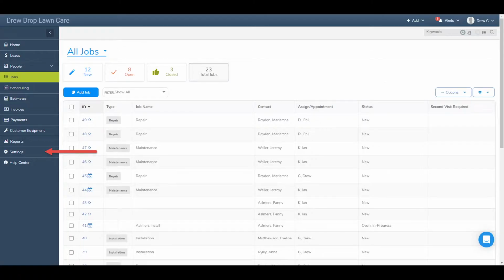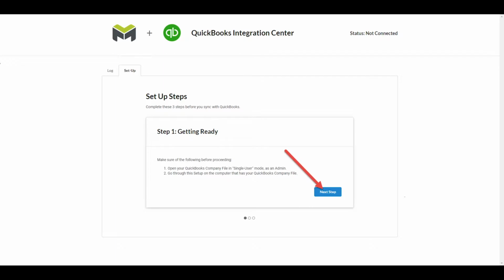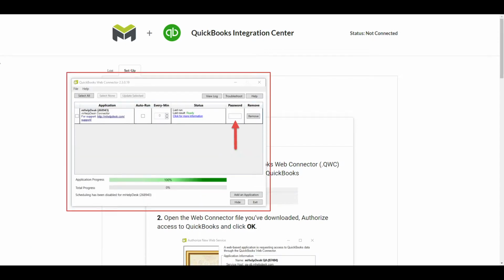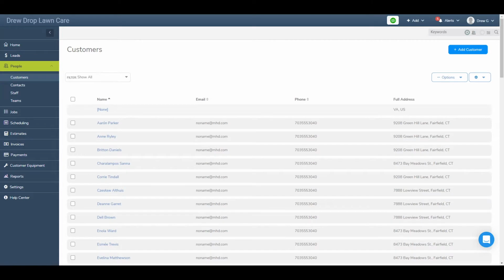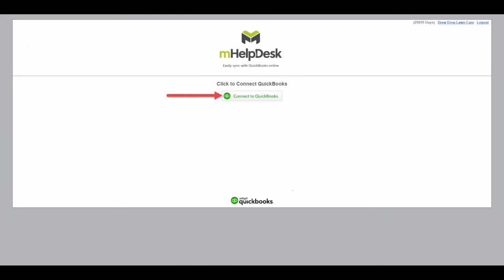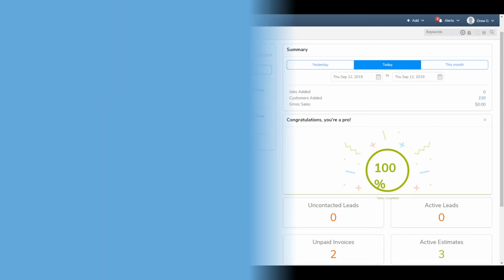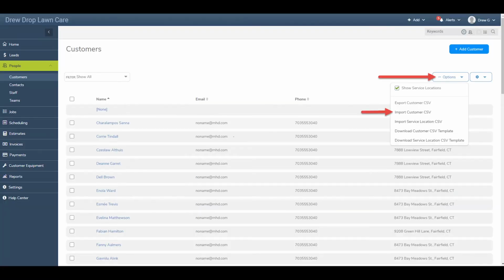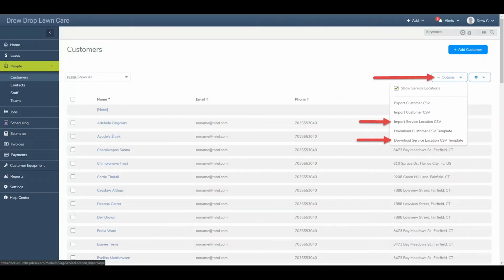Import your Customer Database into mHelpDesk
One of the most important parts of getting up and running quickly with any field service management software system is to get your customer information uploaded, so you can start tracking your work right away. mHelpDesk makes It easy to keep track of your entire customer list. Which in turn allows you to get your Invoices, & other pertinent information to your customers with the click of a button.

mHelpDesk helps you easily import your customer list from Quickbooks Desktop, Quickbooks Online, or from a spreadsheet upload. Use the links below to jump to specific instructions for each method:

Table Of Contents: 0:33
Quickbooks Desktop: 0:43
Quickbooks Online: 2:48
Spreadsheet Upload (.CSV): 3:59

About mHelpDesk:
mHelpDesk is the #1 rated field service software solution that helps businesses manage and automate their scheduling, estimates, work orders, invoices, payments and customer and staff communication.